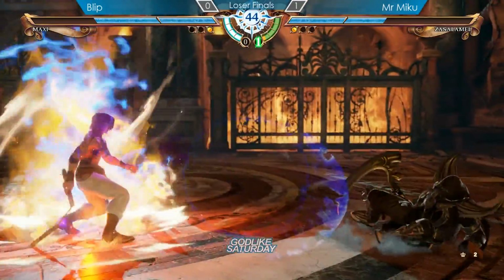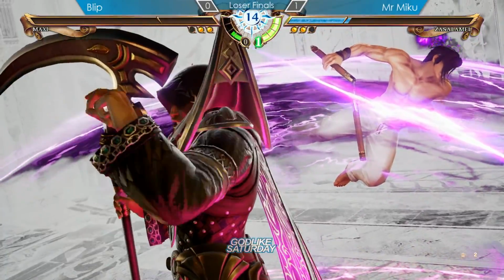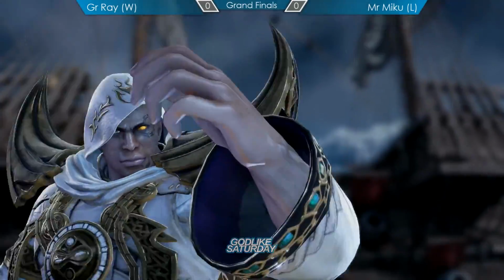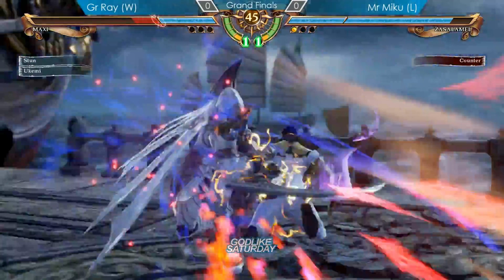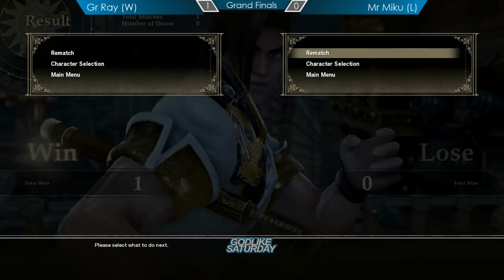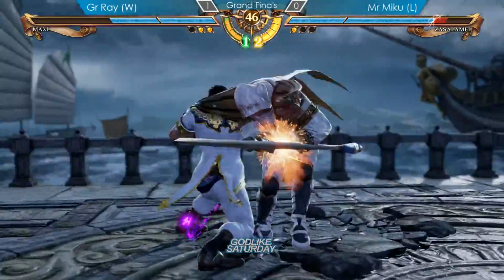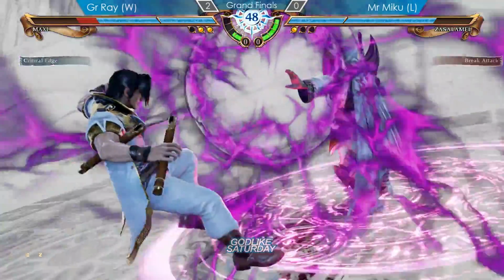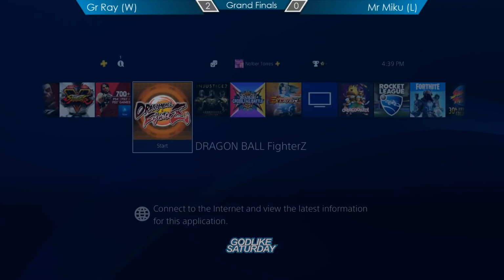[Soulcalibur VI] Godlike Saturday - Losers + Grand Finals [1080p/60fps]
0:00 Blip vs. Mr Miku
11:06 GR Ray vs. Mr Miku